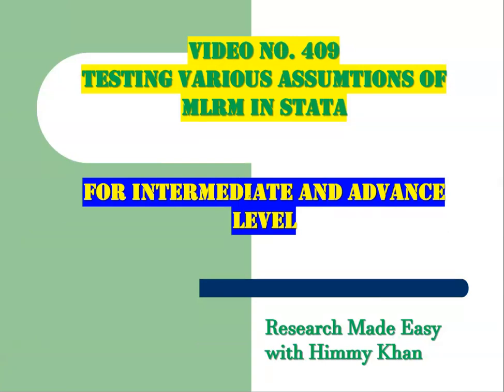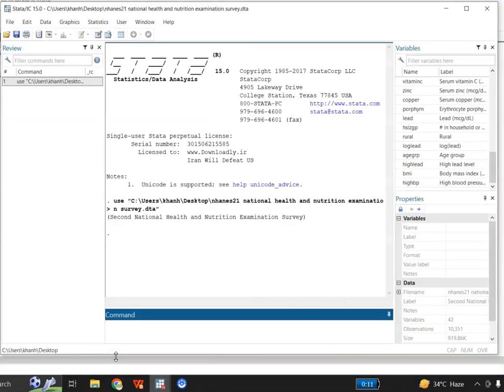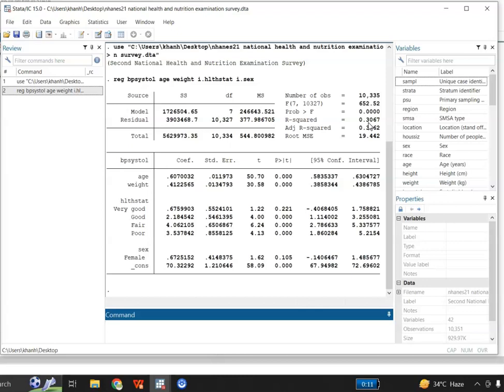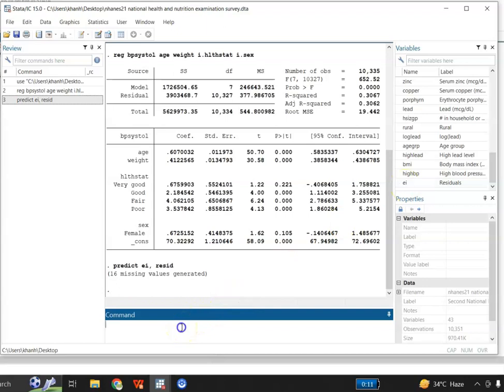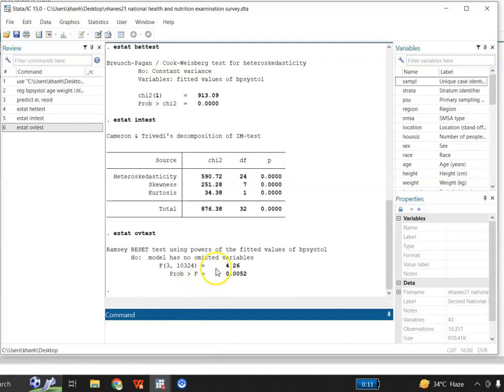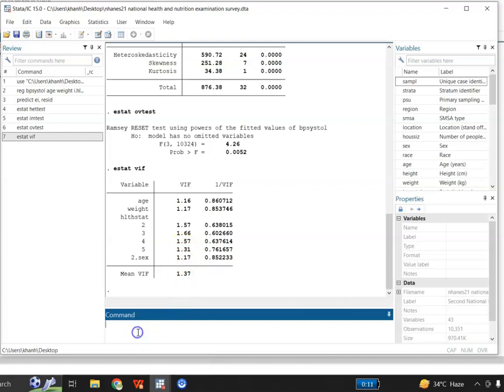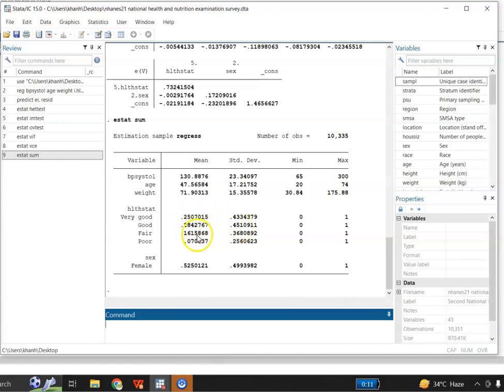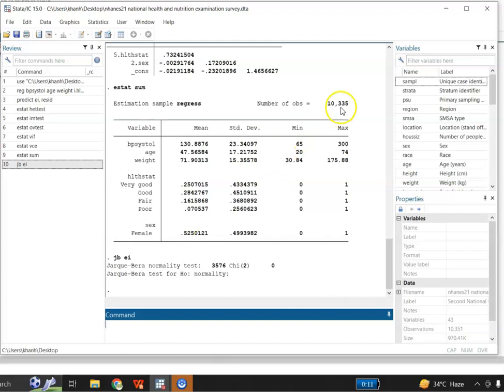409: How to Test the Various Assumptions of MLRM in STATA?